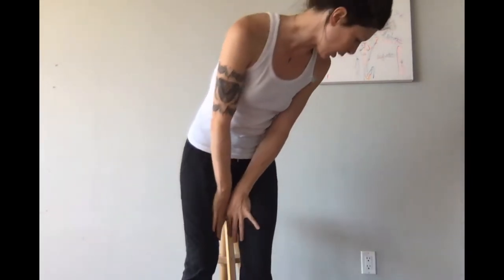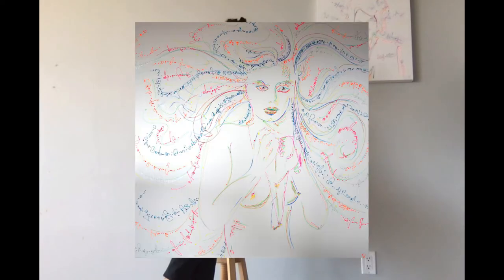VAYA presents Mr. Tamourine Man [Bob Dylan]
NEW PAINTING!!!

VAYA presents Mr. Tambourine Man from Bob Dylan

Next Exhibition at Gallery 104 in New York City (USA)